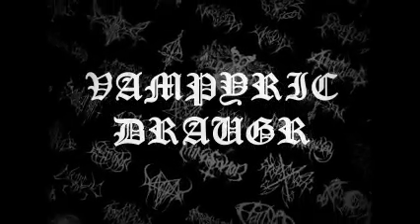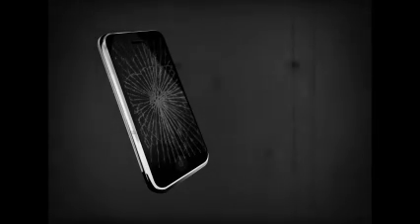How to Make Vampyric Black Metal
Children of the night, what music they make... And now you can too! This video acts as a step-by-step guide on how to be kvlt, vampiric & black metal evil af.